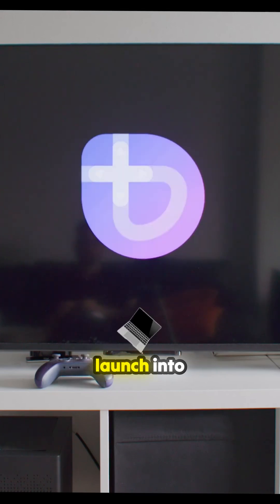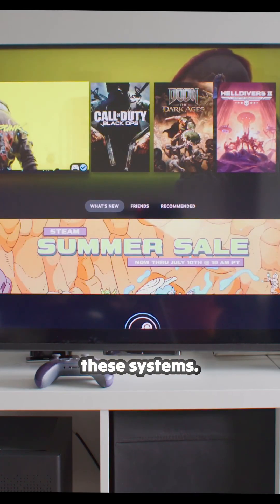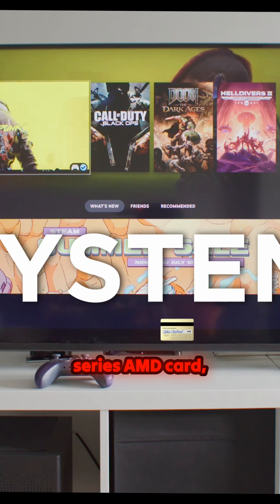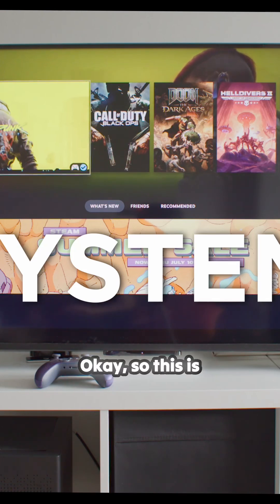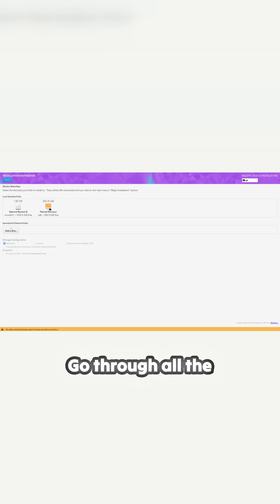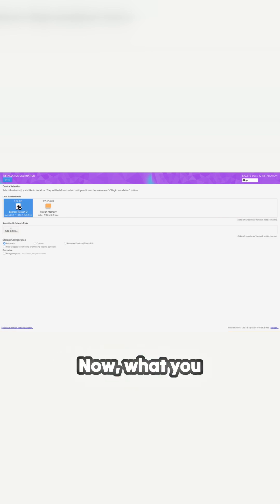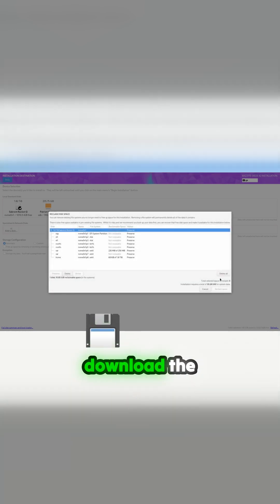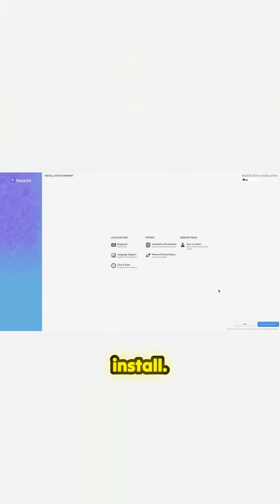Unlock Gaming Potential: Install Bazzite on Your Intel + NVIDIA Setup!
Dive into the exciting world of gaming with Bazzite, a powerful Linux OS tailored for gamers. This video showcases an impressive setup featuring the Intel Core i7-13700 and NVIDIA RTX 5060 Ti, providing a unique mix of performance for both AAA and indie titles. Discover step-by-step instructions on installing Bazzite, adapting settings for optimal display on your TV, and witness firsthand how this system handles gameplay under Linux. From the initial setup to performance benchmarks, this guide offers insights that every gamer looking to build their own Steam box won't want to miss.